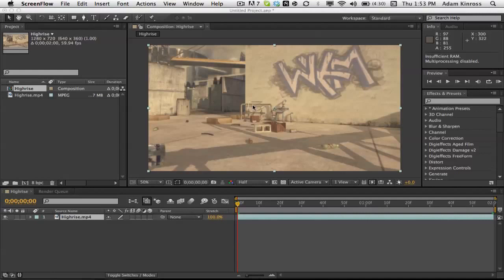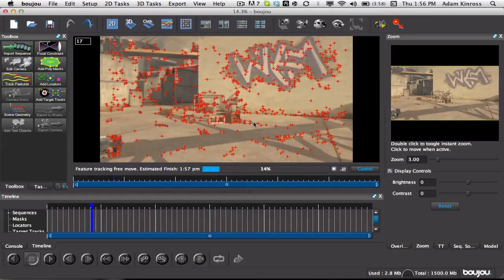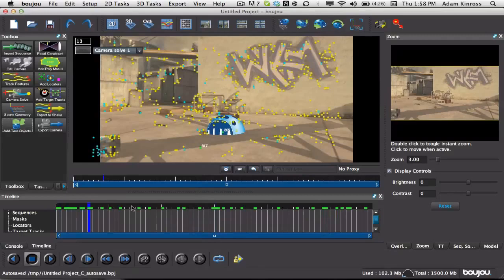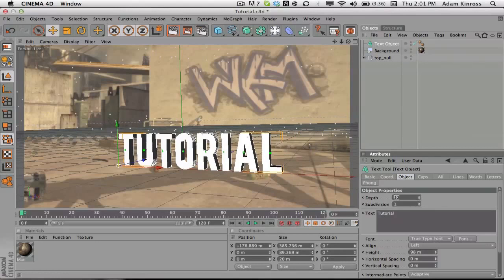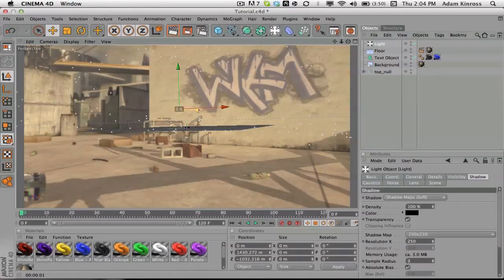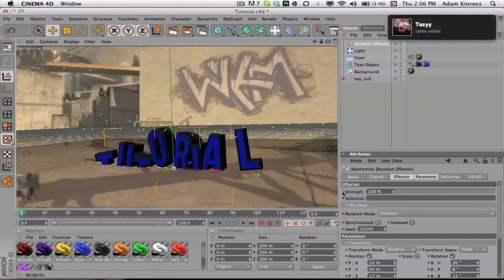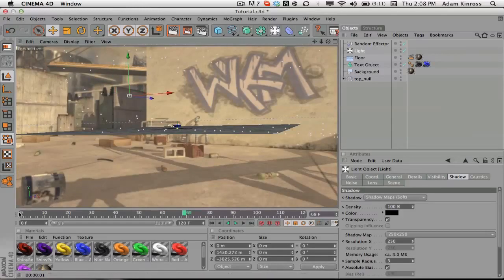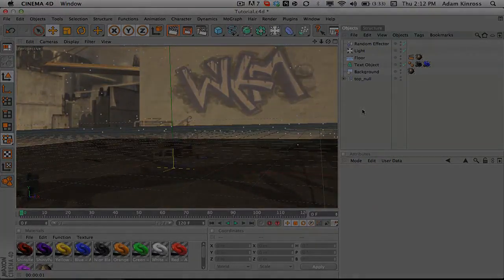3D Motion Tracking With Style // Boujou + C4D Tutorial // by TheRealKinross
be sure to check him out!

This was a fun tutorial to do even though I did it like 3 times because I wanted to get it perfect :) PLEASE please please leave a like guys and when we get to 15 like I will show you how to do it well in after effects :)